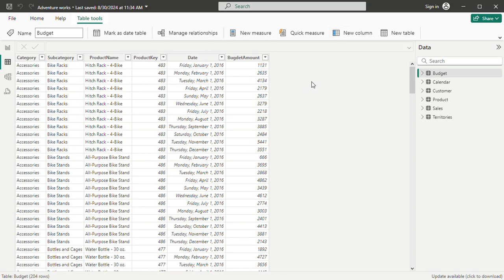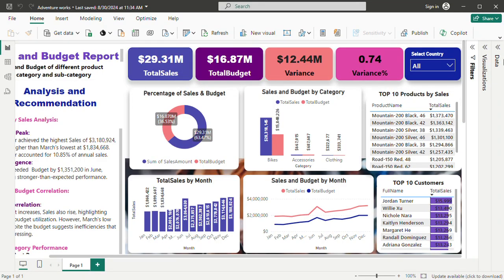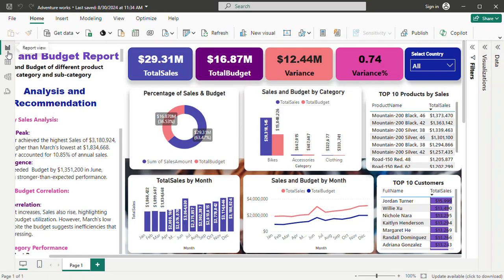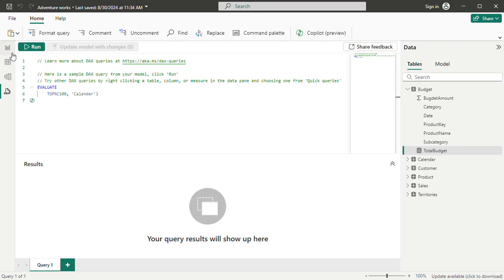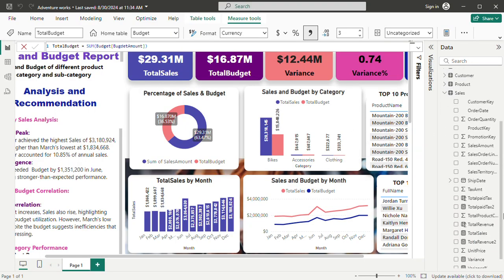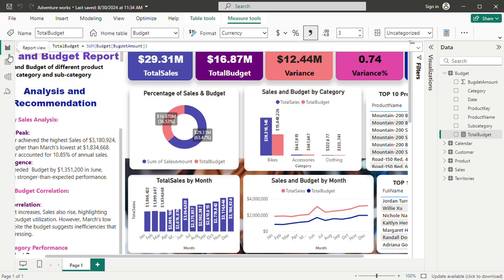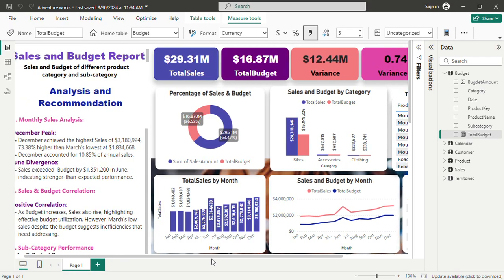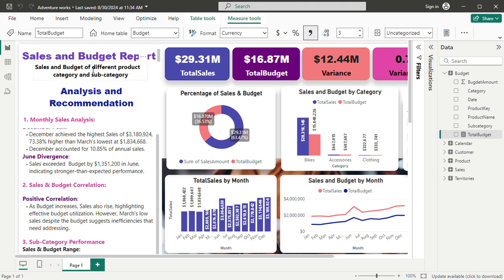Seamlessly Learn Key Objectives in Power BI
Data Preparation:
Connecting to various data sources (e.g., Excel, databases, cloud services).
Using Power Query to import, clean, and transform data Prepare Data.
Profiling and shaping data for analysis.

Data Modeling:
Creating relationships between datasets.
Using Data Analysis Expressions (DAX) to build calculated columns, measures, and tables DataCamp Power BI. Designing efficient data models for performance.

Data Visualization:
Building interactive reports and dashboards. Selecting appropriate visuals to communicate insights effectively Build Visuals. Customizing visuals for audience needs.

Advanced Analytics:
Identifying outliers, grouping, and binning data.
Performing time series analysis.
Leveraging AI features like Quick Insights and AI Insights Advanced Analytics.

Management and Security:
Managing Power BI workspaces and datasets.
Implementing security measures to protect data.
Deploying and sharing reports Microsoft Certification.